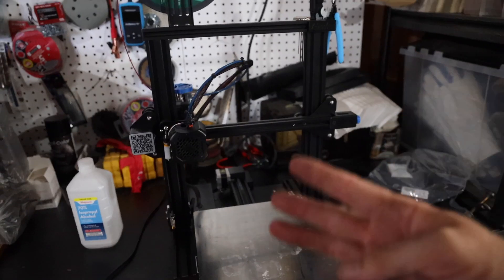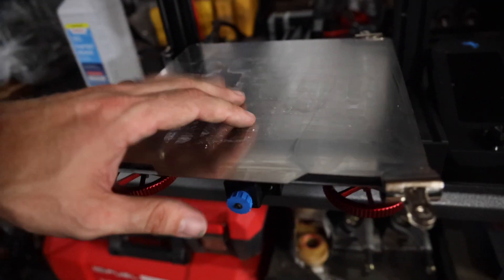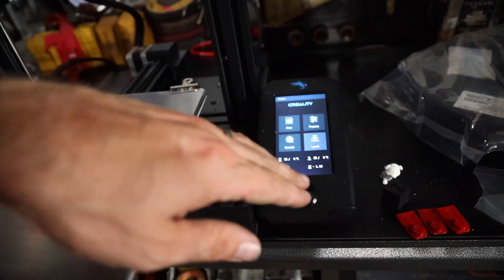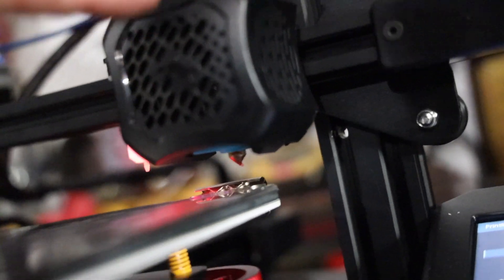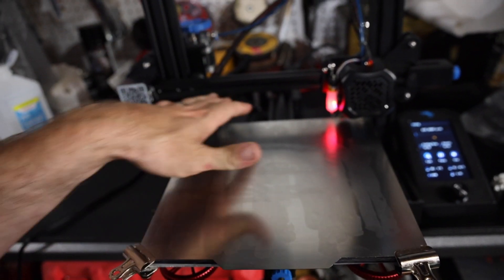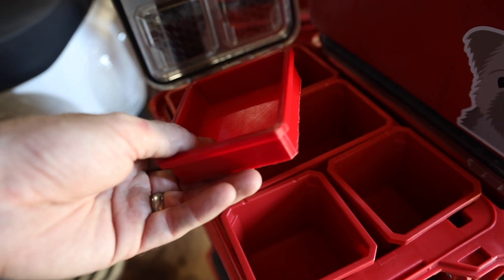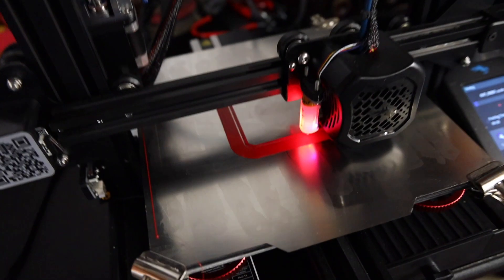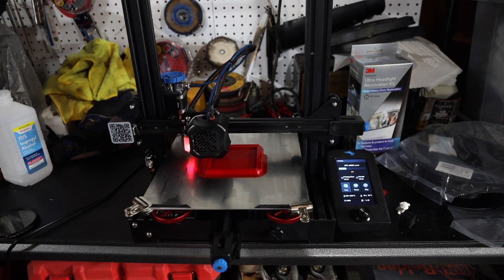3D Printer SO Cheap and Easy $279 Creality Ender 3 V2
In this video, I go overs how cheap and easy it is to start 3D printing high-quality things. its so fun Links below to everything you need-

Creality Ender 3 V2 Upgraded 3D Printer
Micro Swiss All Metal Hotend Kit
Creality 3D Printer Upgrade Kit
Capricorn Bowden PTFE Tubing
Creality BL Touch V3.1 Upgraded Auto Bed Leveling
eSUN PLA PRO (PLA+) 3D Printer Filament
105 PCS Precision Carving Craft Hobby Knife Kit